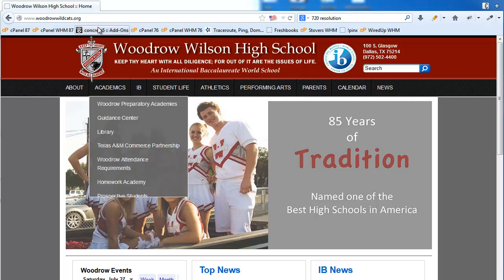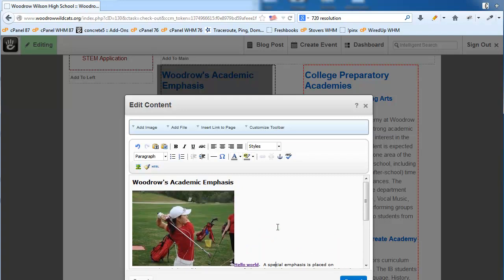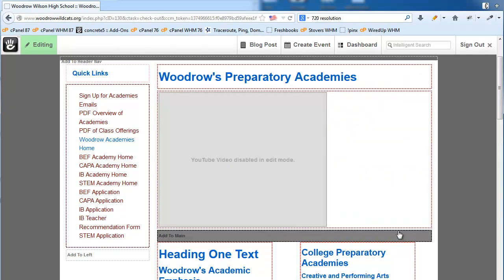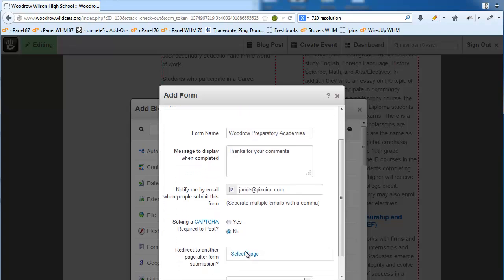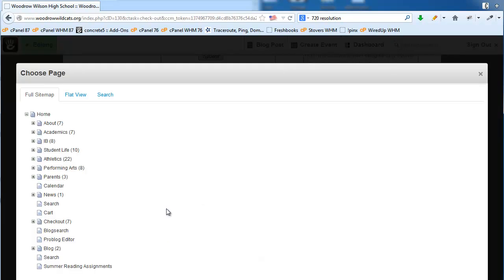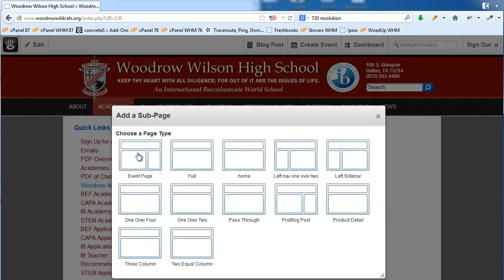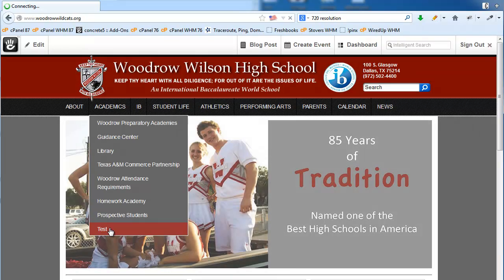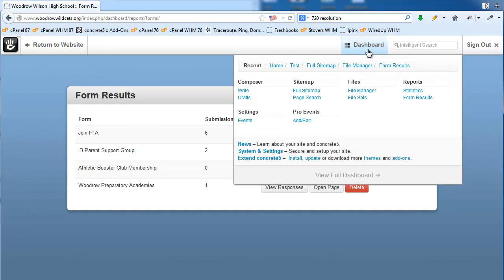Full Concrete5 Training Video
Concrete5 content management system training video covering how to simply add, edit and delete pages in the powerful Concrete5 CMS.

A great tutorial video for beginner and intermediate users of Concrete5. Learn more about Concrete5, get website design or development